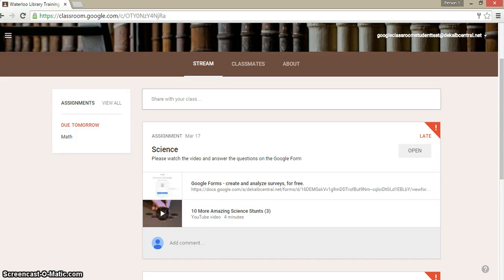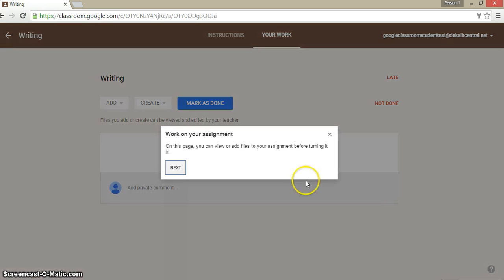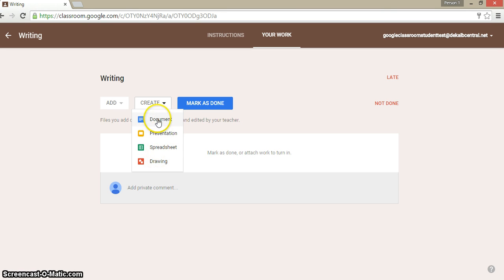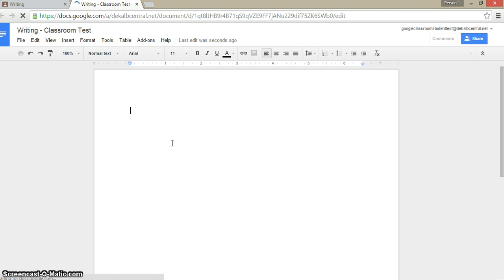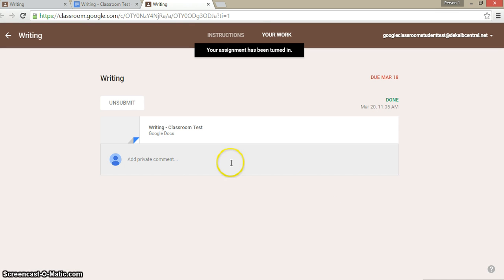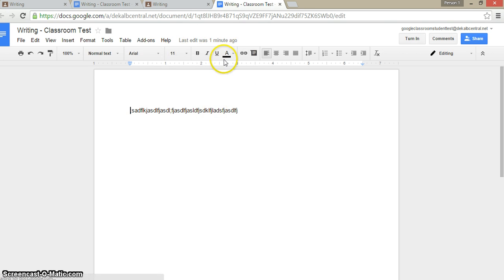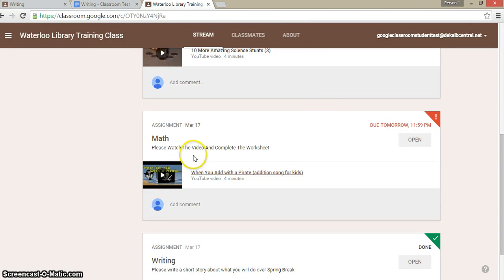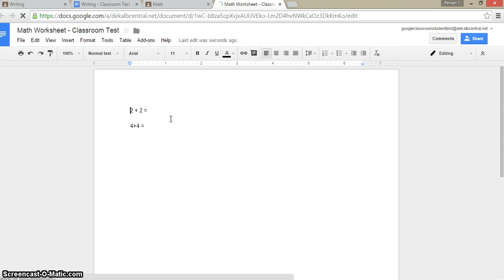Google Classroom Training For Students Completing Assignments